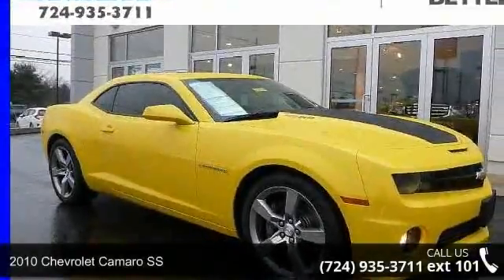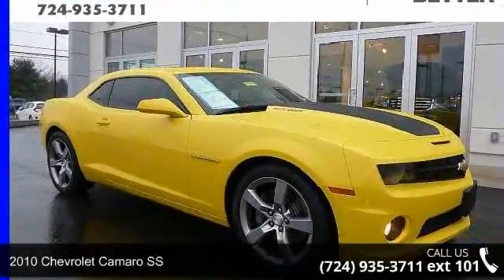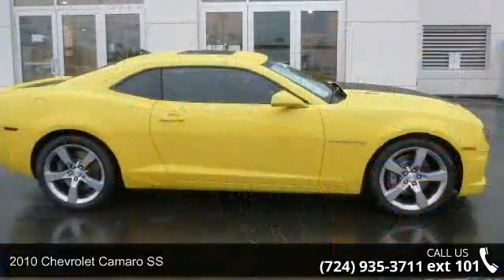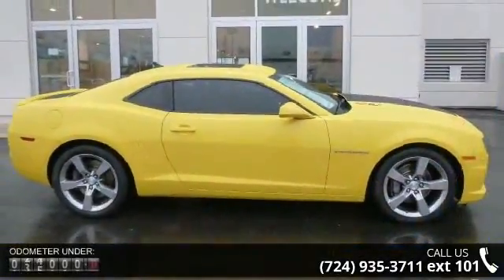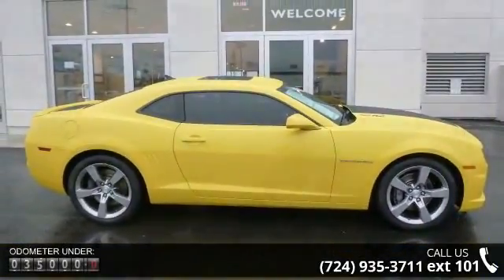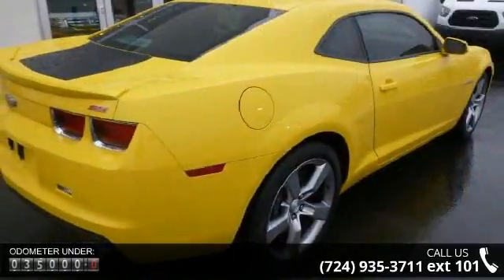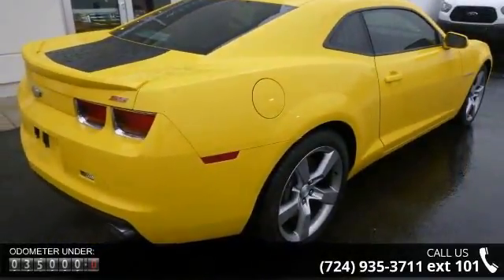2010 Chevrolet Camaro SS - Baierl Automotive - Wexford, ,...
BAIERL IS DRIVEN TO BE BETTER!! VISIT US AT BAIERL CHEVROLET!!! WE HAVE A GREAT INVENTORY OF GM CERTIFIED, CADILLAC CERTIFIED, AND BAIERL CERTIFIED VEHICLES RANGING FROM $3000 TO $70,000. ** NEW ARRIVAL PHOTOS COMING! **, * CLEAN CARFAX *, Sunroof / MOONROOF, LEATHER, WON'T LAST!, Extended Warranty Available, and MUST SEE!. 21 Machined Aluminum Package (21 x 8.5 Front & 21 x 9.5 Rear Wheels), Black Stripe Package, RS Package (Body-Color Roof Ditch Molding and High-Intensity Discharge Headlamps), Camaro SS 1SS, 6.2L V8 SFI, 6-Speed Automatic with TapShift, Rally Yellow, Black w/Leather-Appointed Seating Surfaces, and Power Sunroof w/Express-Open & Vent.   This 2010 Camaro is for Chevrolet enthusiasts looking all around for a wonderful, low-mileage gem.